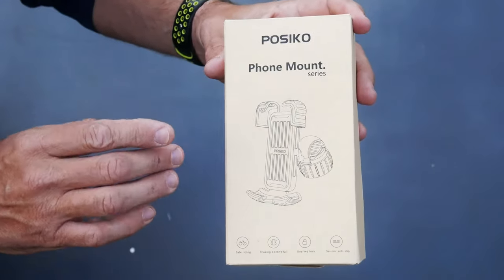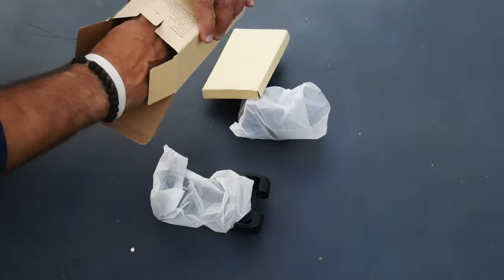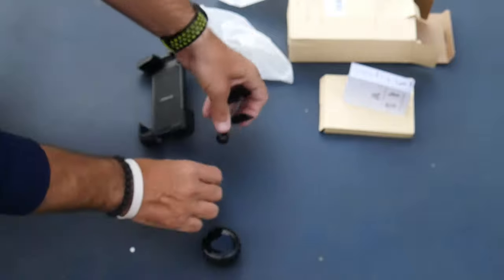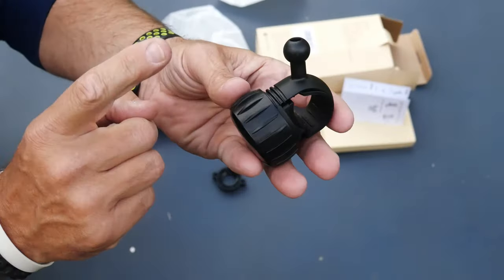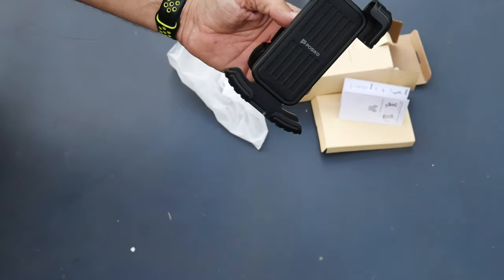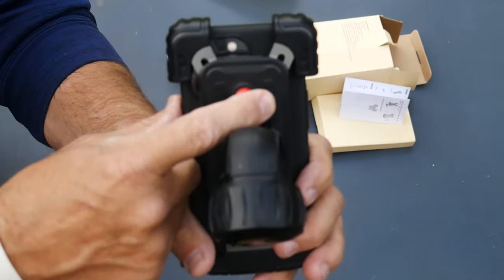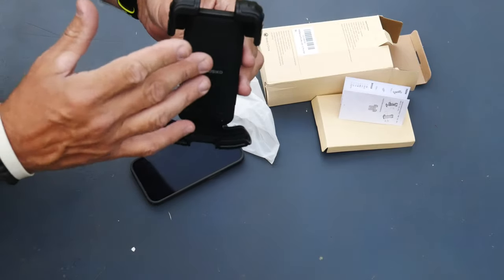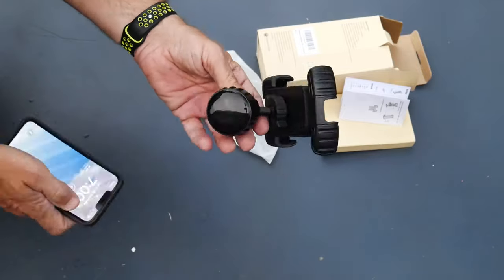Bike & Motorcycle Handlebar Phone Mount "Testing/Review"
*POSIKO Bike, Motorcycle Phone Mount*
*Heybike Ranger Electric Bike*
*Vivacourse Bike Bags Bicycles Rear Rack Bag*

►Cell Phones from 4.7" to 6.8"
Compatible iPhone 13/ 13 Mini/ 13 Pro/ 13 Pro Max/ 12/ 12 Mini/ 12 Pro/ 12 Pro Max/ 11/ 11 Pro/ 11 Pro Max/ SE/ XS Max/ XS/ XR/ X/ 8 Plus/ 8/ 7 Plus/ 7/ 6s,
Compatible Samsung Galaxy S22/ S22+/ S22 Ultra/ S21/ S21+/ S20/ S20+/ S20 Ultra/ S10+/ S10/ S10e/ S9+/ S9/ S8+/ S8/ S7 Edge/ Note 20/ Note 10/ Note 9/ Note 8,
Compatible LG K92 5G/ K62/ Q52/ K52/ K42/ K71/ Stylo 6/ G8X ThinQ/ Q70/ K30/ K20/ K40S/ K50S/ W30 Pro/ W30/ W10/ Stylo 5/ V50S V50 V40 ThinQ 5G/ G8S ThinQ/ G8 ThinQ/ Q60/ K50/ K40/ Q9,
Compatible Google Pixel 5/ 4a 5G/ 4a/ 4/ 3a XL/ 3a/ 3 XL/ 3/ 2/ 2 XL/ XL/ Nexus 6P/ 6/ 7/ 5X,
Compatible Oneplus 9/ 8/ 7 Pro/ 6T/ 6/ 5T/ 5/ X, Moto G7/ Z3, Nokia 7.1/ 6.1, etc.
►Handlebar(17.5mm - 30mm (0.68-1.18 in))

Bike: Road Bike, Gravel Bike, Mountain Bike, E-Bike, City/Hybrid Bike, Gear Bike
Motorcycle: Motocross, Cross Country, Trail, Dual Sport, Supersport, Hyper Naked, Sport Heritage, Transcontinental Touring, Adventure Touring, Sport Touring
ATV: Sport, Utility
Other: Scooter, Stroller, Treadmills, Stationary, Shopping carts etc.
Newest Mechanical Axle Grip & Never Fall Off - This upgrade mountain Bike Phone Holder adopt the newest mechanical axle clamp, it brings the strongest grip power to hold handlebar tight on bumps, absorbs the vibration from the motorcycle and the off road terrain while biking, will hold your phone in a super stable condition even at high speeds. Anti-Scratchy silicone padding the clamp, it not only increases the grasp force over bumps, but also protect your handlebar paint from scratching.
Anti-shake & Super Stable - The Bike Phone Mount has upgrade structure which archive the real all-around protection. 1. Corrugated 3D Rubber Pads at four corns and back of the motorcycle phone clip to wrap securely, absorb shake effectively, greatly reducing vibration to your phone camera, protect it from vibrates or scratch. 2. Upgraded security lock at the back to help you lock the cellphone more easily, make sure the safety of the mobile phone in high-speed cycling or on a bumpy road.
Durable & Sturdy Material - The Motorcycle Phone Mount is equipped with the most superior materials, which made to withstand any weather condition, hot or cold. The ball-joint part of the bike phone holder has strengthened with a robust aluminum inside, sturdy to resist Grade 10+ industrial pressure. No worries about it will be break off. Good choice for long-term use!
Wide Compatibility Motorcycle Phone Holder - Universal bike cell phone stand/mount for Motorcycle can fit 4.7"-6.8" iPhone & Android phones with thick cases (thickness ≤0.59“), such as iPhone 14 /13/ 12 Pro Max, Pro, iPhone 14 Plus, iPhone Xs, iPhone XR, X,8 Plus 7 6s 6, Galaxy S10 + S10e S9 S8, Note 9, LG and more. Fits handlebars diameter 17.5-30mm (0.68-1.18 in). Suitable for various types of bike, like bicycle, motorcycle, stroller, shopping cart, electric scooter, indoor bike, treadmill.
360° Adjustment & Full Screen Success - The universal ball design, allows you to adjust your phone to a horizontal or vertical model. You can put your phone at the perfect angle to enjoy a more relaxing riding. The open-face design enables you to pick up the call, view GPS and monitor your average speed freely during the riding. Convenient and safe to start your riding journey.
One Hand Lock and Release & Tool-free Easy Installation - One-click automatically lock and quick release design, it is easy for you to put in or take out your phone in 1S. So that you can shoot the beautiful scenery whenever and wherever. The one-piece screw-type handlebar clip is super easy to install. Just two simple steps, one pull and one screw.
100% Satisfaction & Worry-Free Warranty - We are so confident in the quality of our POSIKO bike/motorcycle phone mount. 24-Month Hassle-free WARRANTY and LIFETIME SUPPORT.

0:00 Intro/Testing
1:37 Unboxing/Review